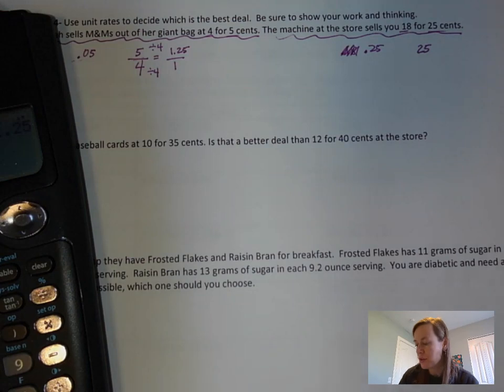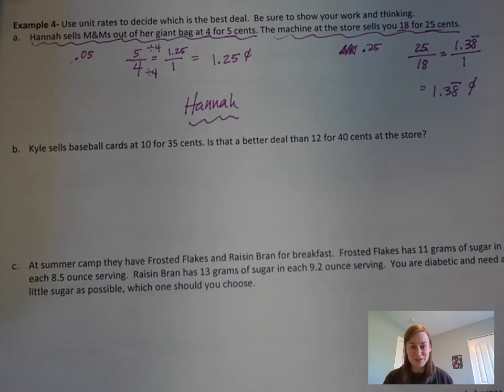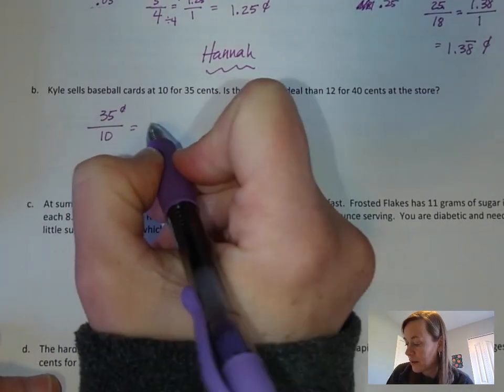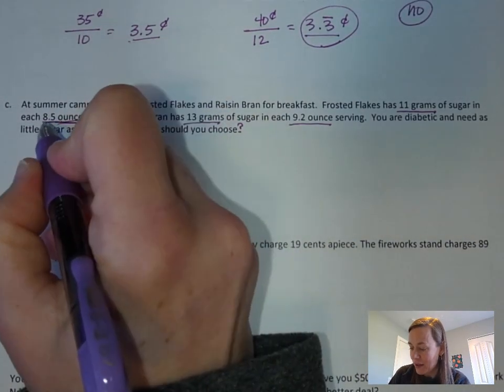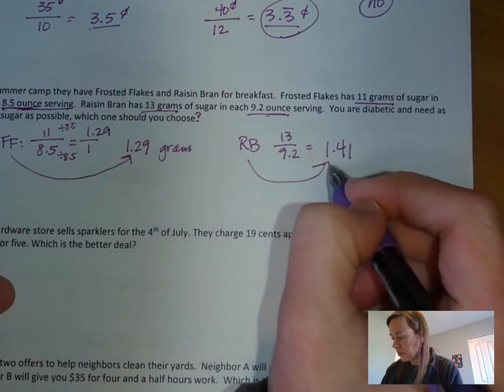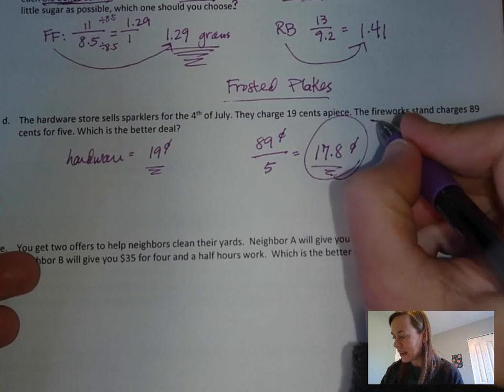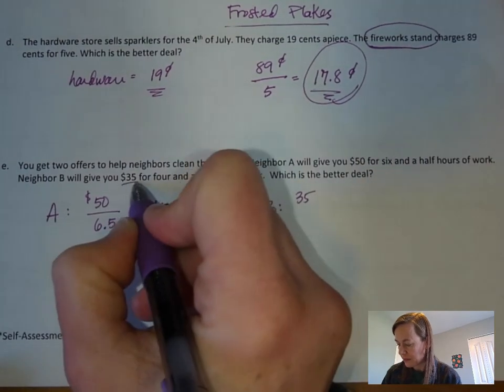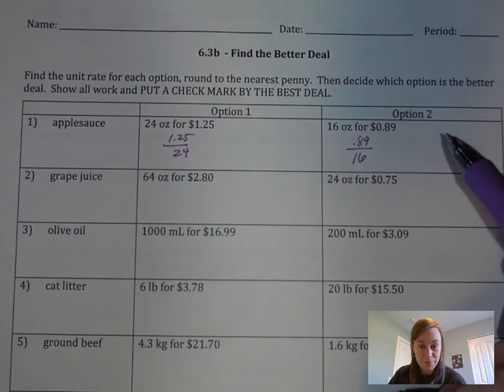7 6.3b Comparing Unit Rates